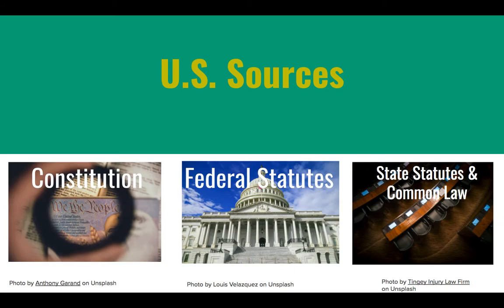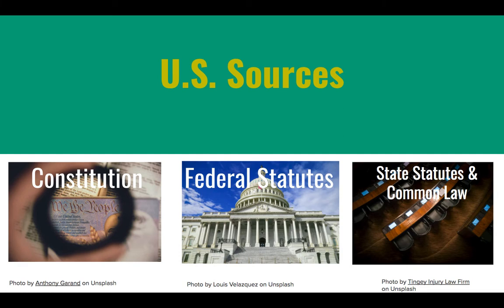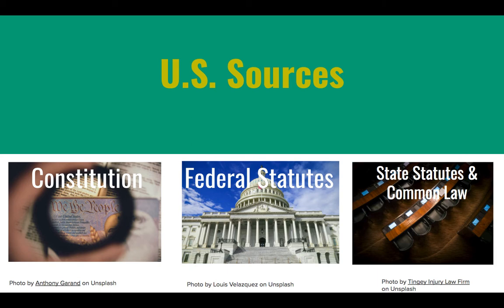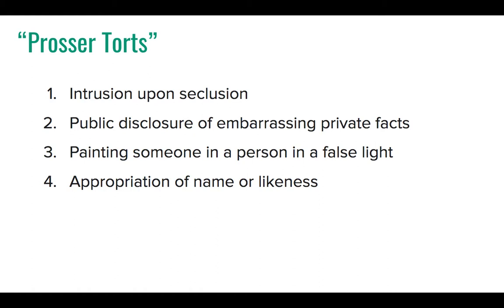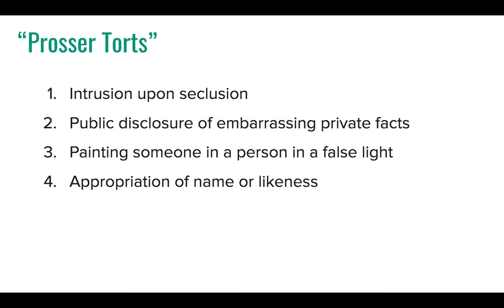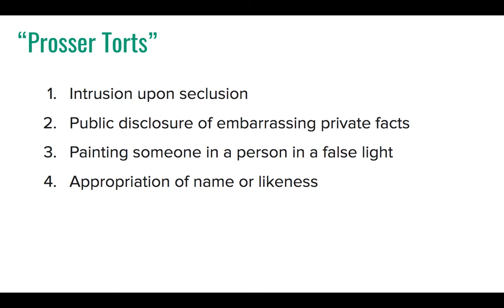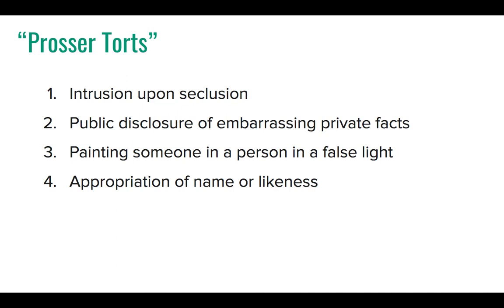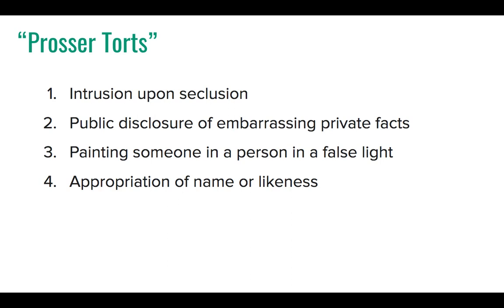Building LLTDM: Privacy & Ethics Video 2